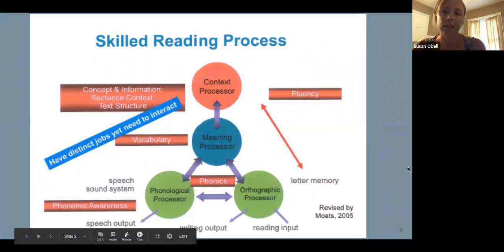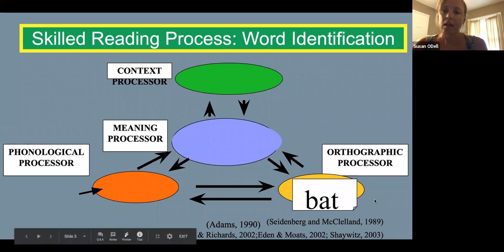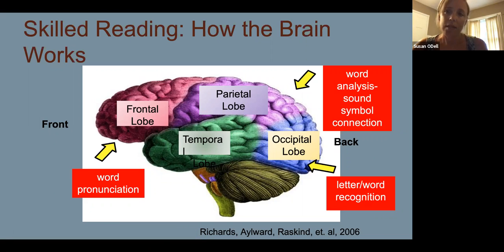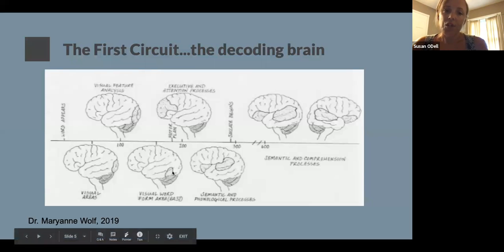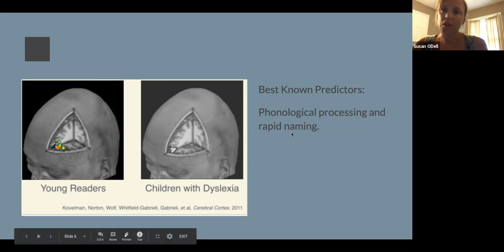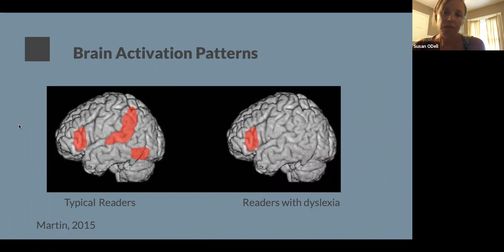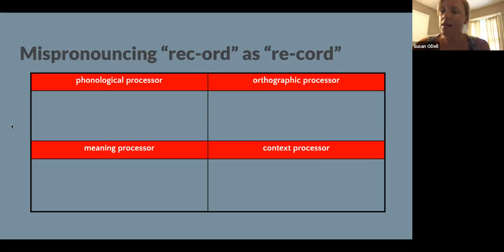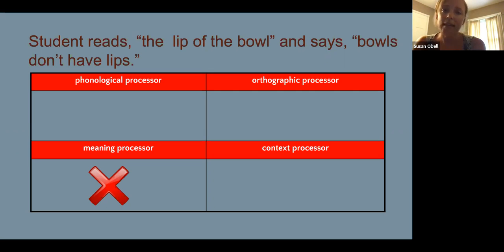GMT20200819 171646 Understand 1760x900